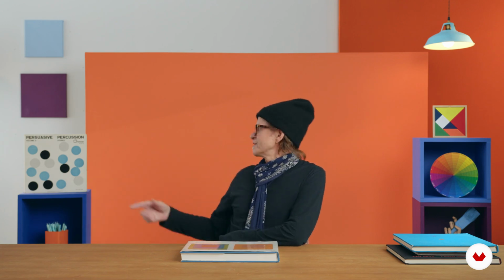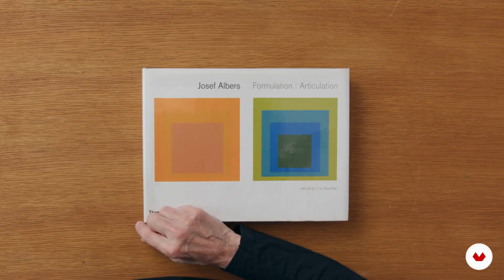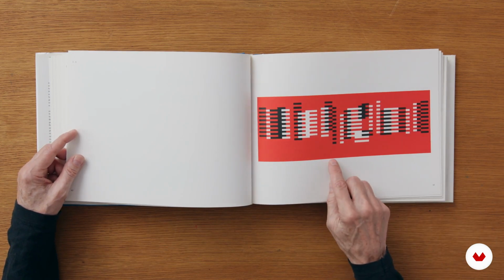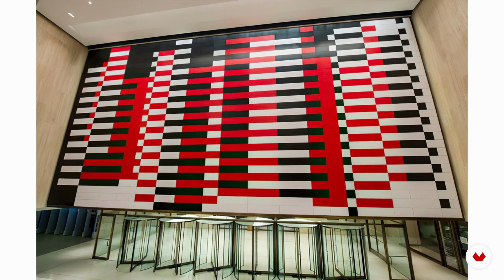U2- Practice and Theory: #0 The Teachings of Itten and Albers 1